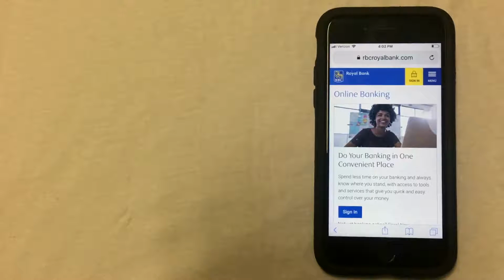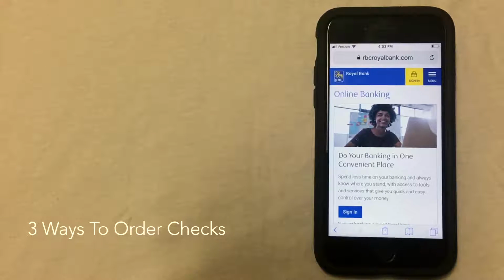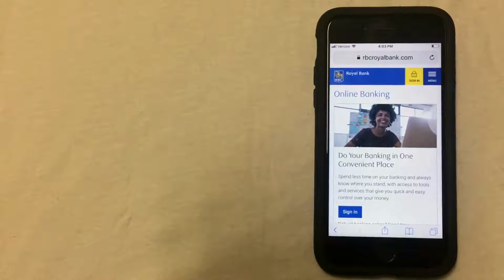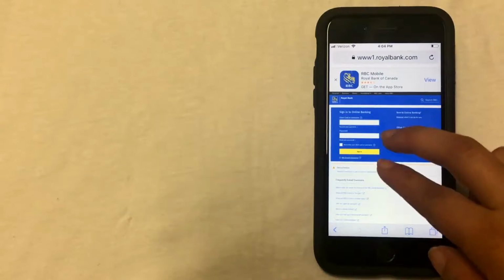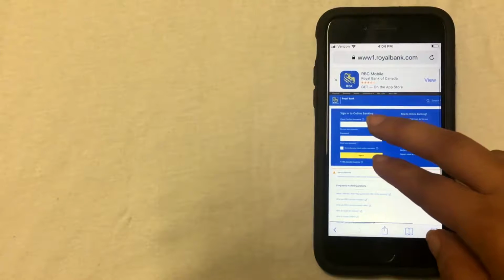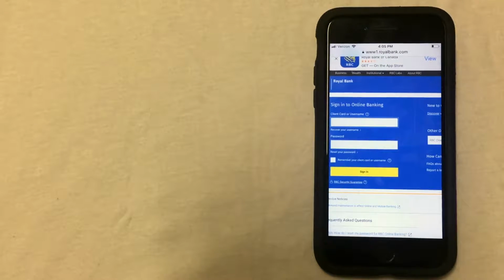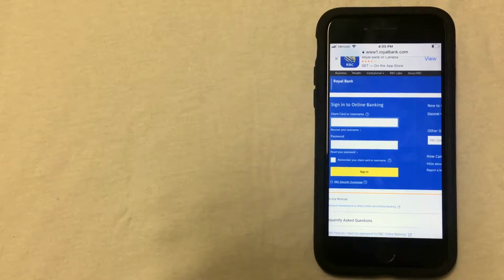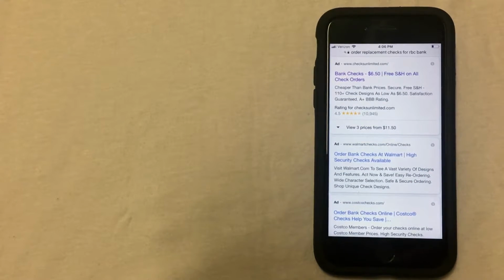✅ 3 Ways To Order RBC Royal Bank Replacement Checks 🔴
3 Ways To Order RBC Royal Bank Replacement Checks

About this product:

3 Ways To Order RBC Royal Bank Replacement Checks

RBC Bank is the trading name of RBC Bank (Georgia), N.A., the United States-based retail banking division of the Royal Bank of Canada (RBC) which is targeted toward Canadian snowbirds, expatriates, and frequent tourists.

The brand name was originally used by RBC Bank USA (formerly RBC Centura), formed in 2001 when RBC acquired the Raleigh, North Carolina-based Centura Bank. In 2012, RBC Bank USA's banking division for American clients was sold to PNC Financial Services while RBC's cross-border banking services for Canadians were transferred to the newly incorporated RBC Bank (Georgia), N.A. subsidiary.